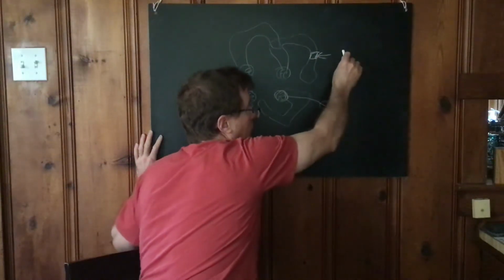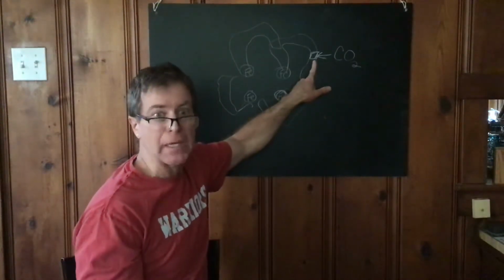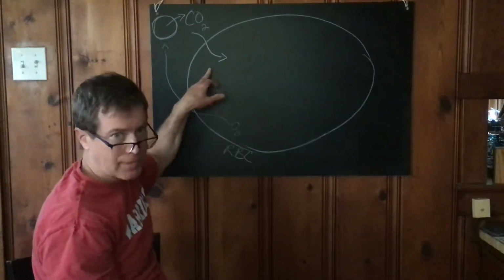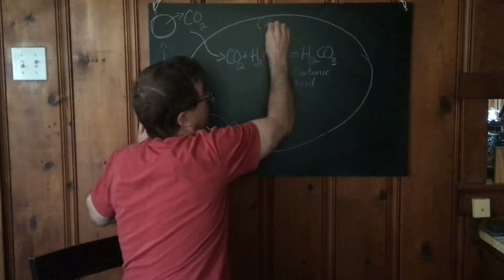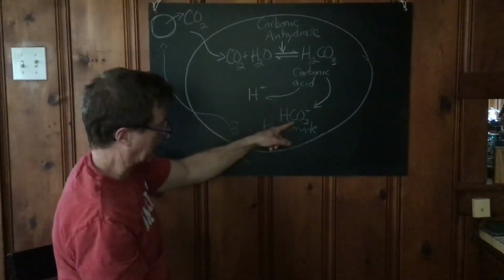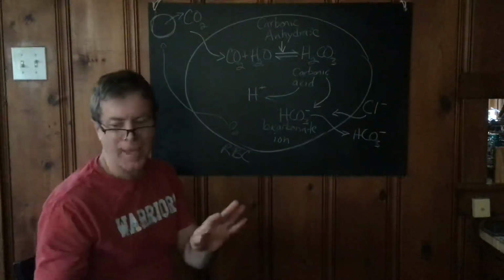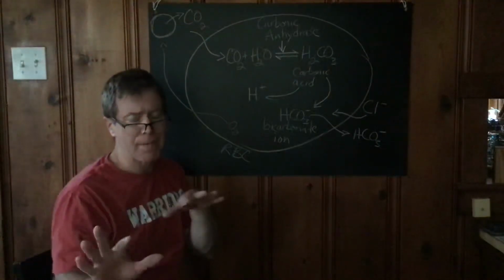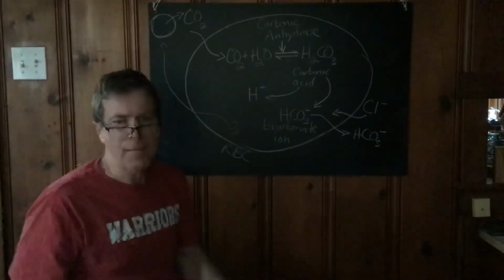Video Replay from online meeting. Respiratory Topics explained